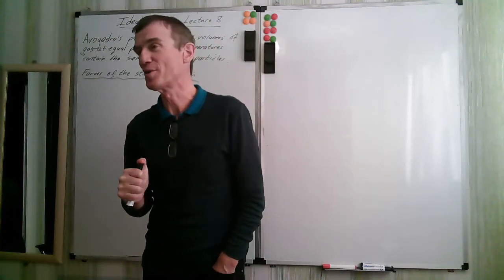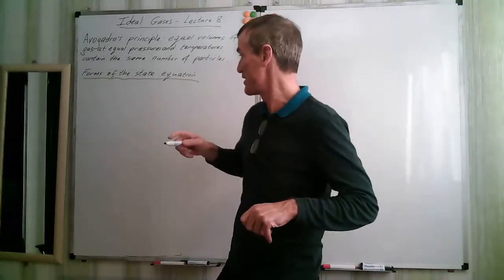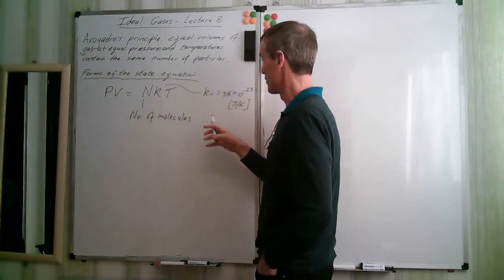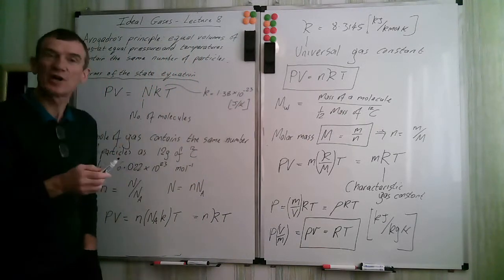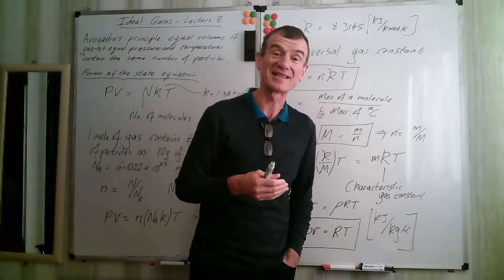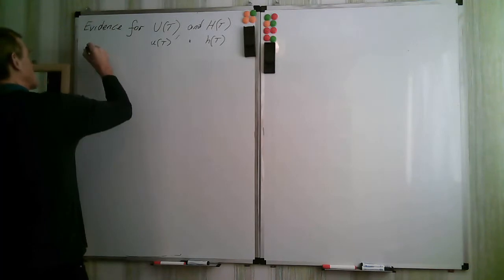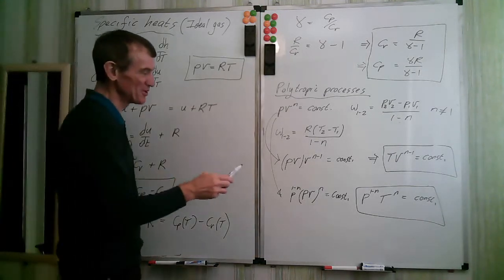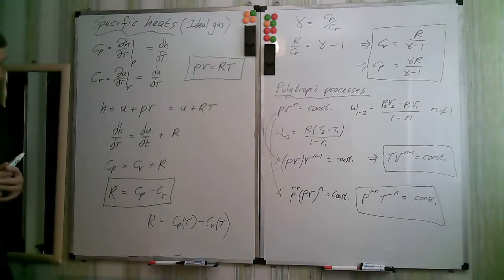Ideal Gases Ch6